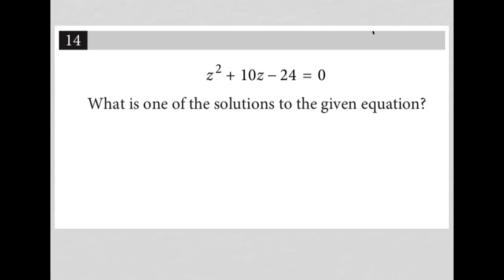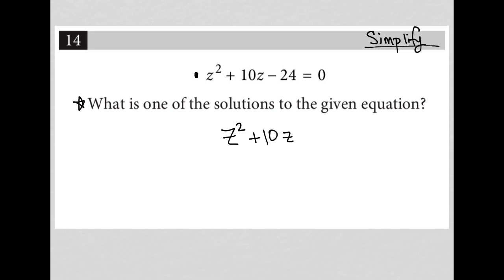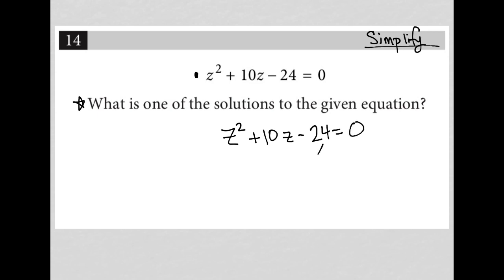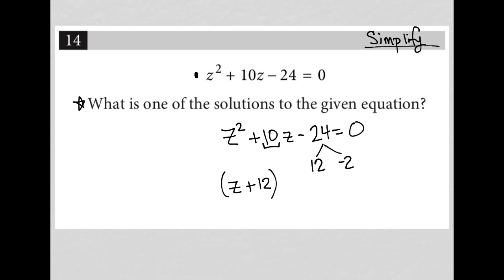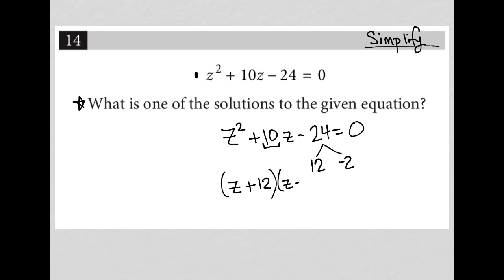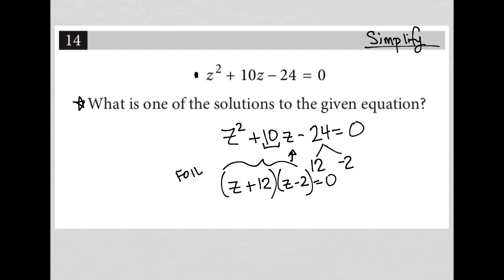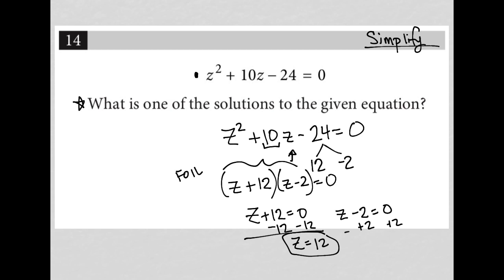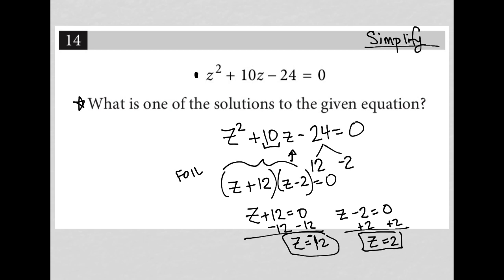z^2 + 10z -24 = 0. What is one of the solutions to the given equation?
Non-adaptive Digital SAT Test 1, Section 2, Module 1, Question 14:

z^2 + 10z -24 = 0.

What is one of the solutions to the given equation?